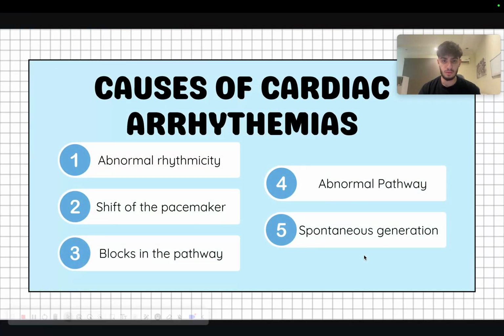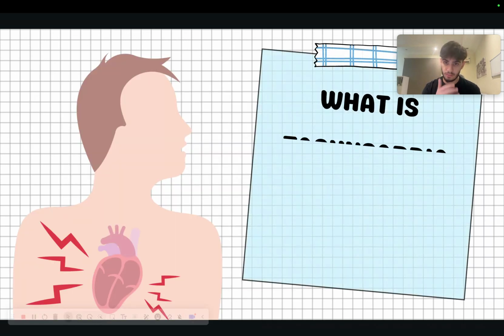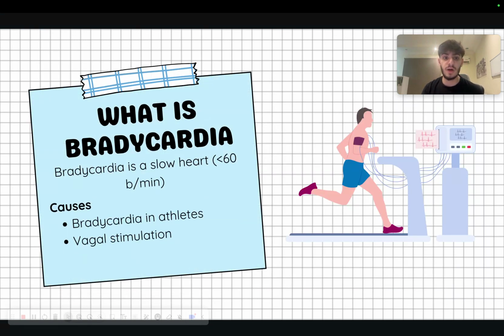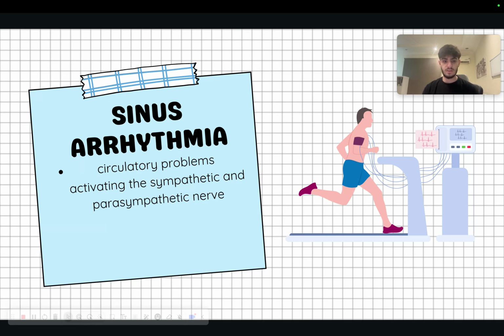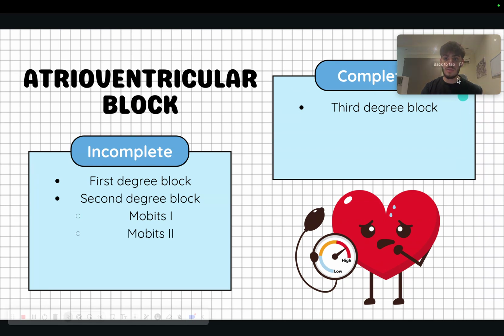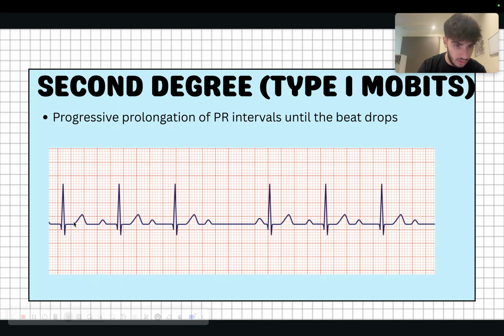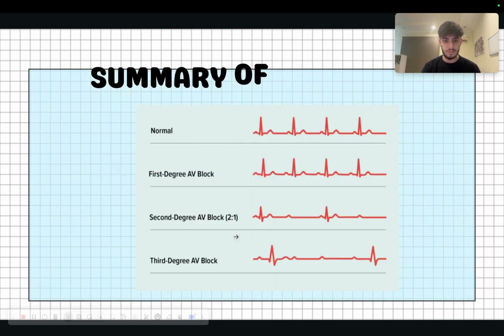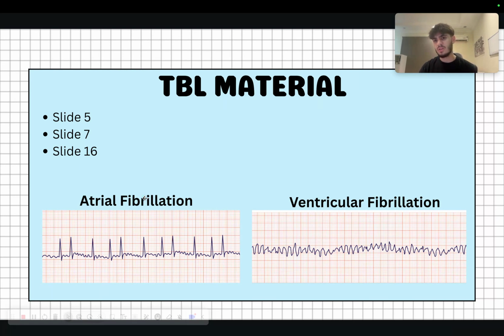ECG 2 || Khaled Hammoudeh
I couldn't add the PPT to the description :(

If you guys want I can send it to the group